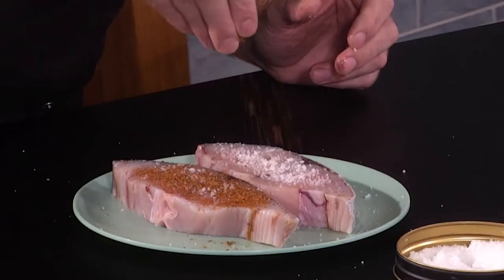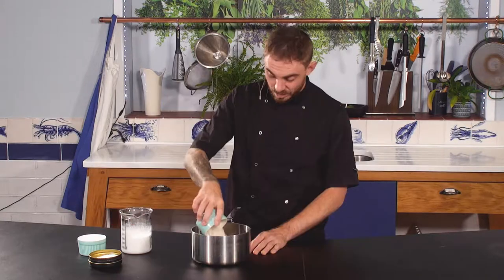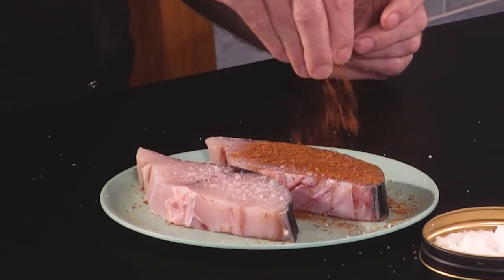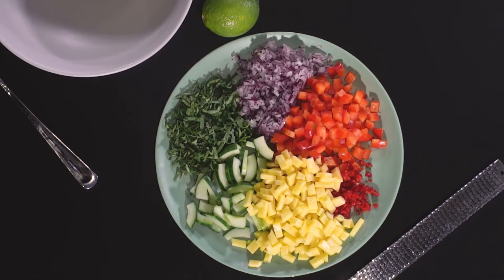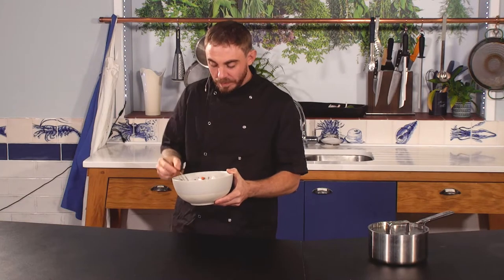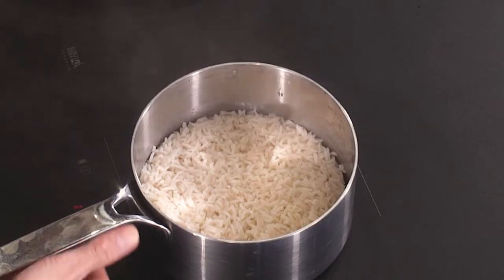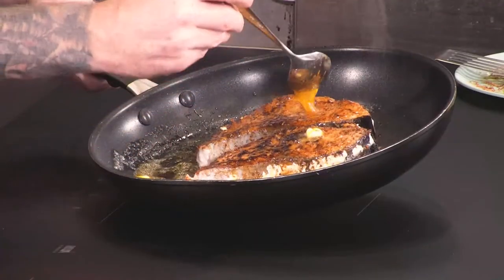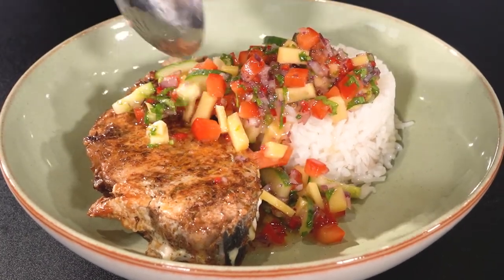Easy Caribbean Jerk Wahoo Steak Recipe | Step-by-Step Tutorial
Tim cooks our wahoo steaks with his famous jerk seasoning, a fruity and spicy mango salsa and some sticky coconut rice. This dish is really fragrant to cook, leaves your home smelling divine.

Ingredients

300g Wahoo Steaks - 150g each
Jerk spice mix
1 Mango Ripe,medium cubes
¼ Cucumber, split & small slices
½ Red Onion, brunoise
½ red pepper, finely diced
1 Red Chilli, finely diced
¼ bunch Coriander
1 Lime, zest & juice
200g Jasmine Rice, washed
200ml Coconut Milk
80ml Water
1 tsp Caster Sugar
½ tsp Salt

Method
1. Marinade your wahoo steaks with oil, salt and jerk spices for 30 minutes prior to cooking. Mix all ingredients together from the salsa mix and leave to infuse together in the refrigerator.

2. Place all ingredients for rice into a pot and bring to the boil, reduce heat and cover with a lid for 12-15 minutes. Once cooked, leave to sit for a further 10 to get sticky.

3. Get the frying pan hot and turn down the heat to medium heat, sear your wahoo steaks either side for 2 minutes ( depending on size ) and leave to rest for 1 minute.

4.Place sticky rice on plate, lay your wahoo steaks on top, finish with salsa.

Wahoo Steaks..